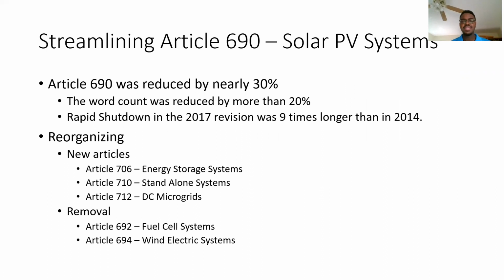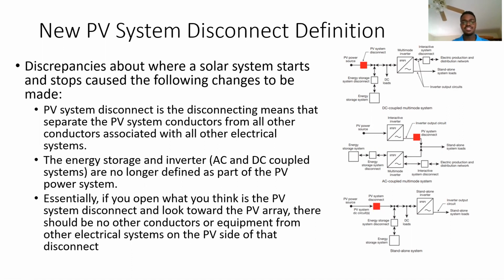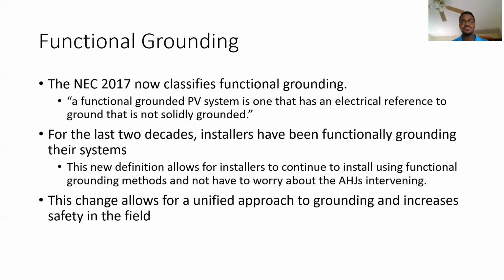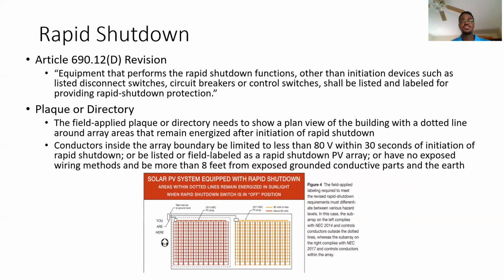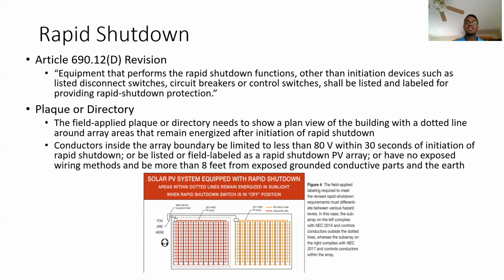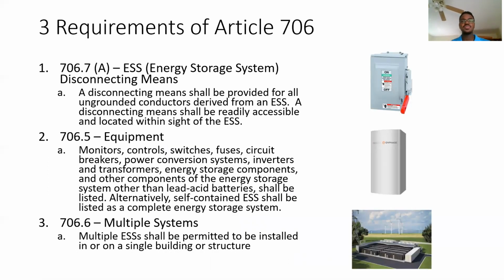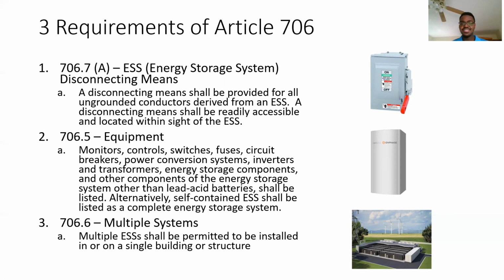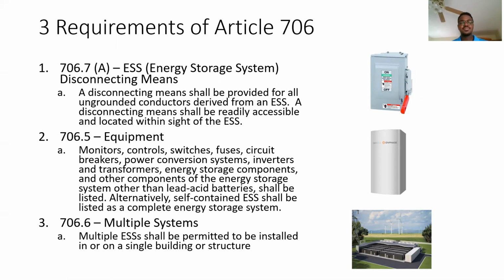National Electrical Code Revisions - Marvin Miles